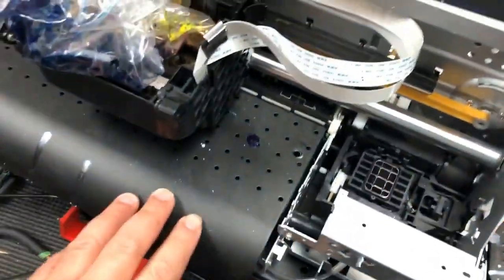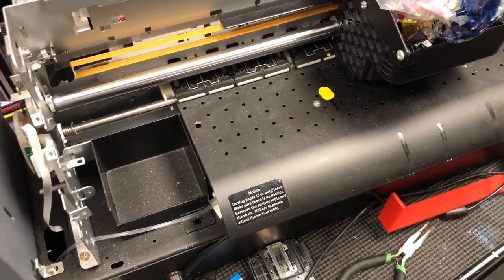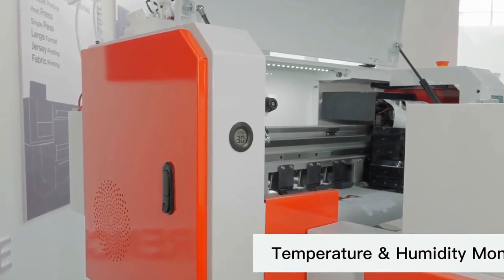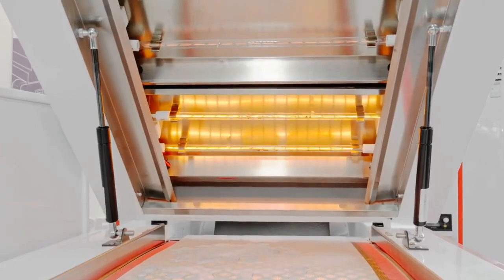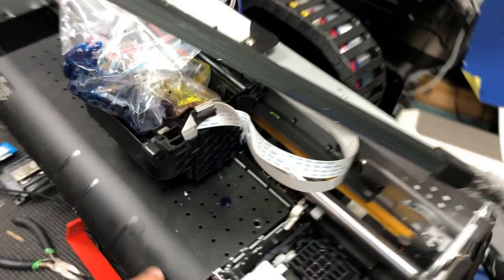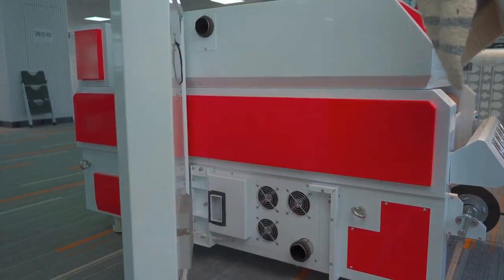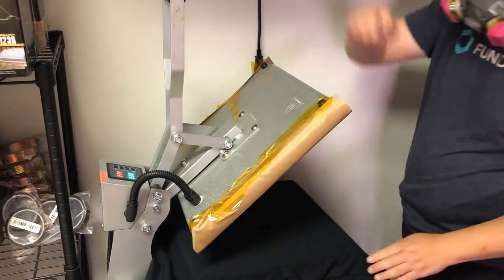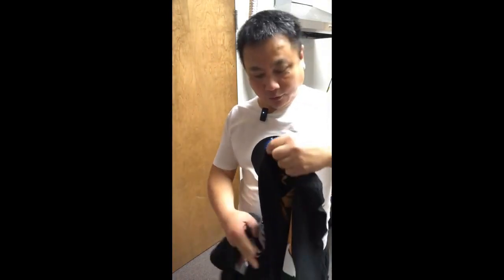Watch Before You Buy: Sublistar DTF A3 Ultra A - Printer Review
Get ready to revolutionize your printing game with the Sublistar DTF A3 Ultra A Printer! 🖨️ If you're tired of subpar results and want to take your printing business to the next level, you're in the right place. Join us as we explore the key features of this powerhouse printer, from its cutting-edge white ink management to its lightning-fast linear rail system. Say goodbye to hassles like star wheel marks and paper feed issues, and say hello to vibrant prints that pop with true six-color precision. Discover the magic of automatic cleaning and moisturizing, and see how this printer transforms your workflow. We'll even put it to the test to show you the incredible results. Don't miss out on this game-changing technology. Watch now and unlock a world of possibilities for your business! 🔓🌟 Tags

0:00 DTF Printer Review Sublistar DTF A3 Ultra A Printer
00:23 Overview of the DTF Printers on the Market
01:59 Overview of Sublistar DTF A3 Ultra A All-in-One Printer
02:20 Dual Printheads and Upgraded Mainboard
02:35 Heated Printhead
02:55 Automatic Self Cleaning & Moisturizing System
03:19 Platform heaters and Temperature Huminidity Monitor
03:38 Automatic Pinch Control
03:51 Linear Rail System
04:01 True Six Color System
04:13 White Ink System and Waste Tank
04:37 Automatic Coating and Curing System
04:56 Detailed view: Automatic Moisturizing System
05:45 Detailed View: Linear Rail System
07:09 Purification & Curing System
07:47 Testing the Prints